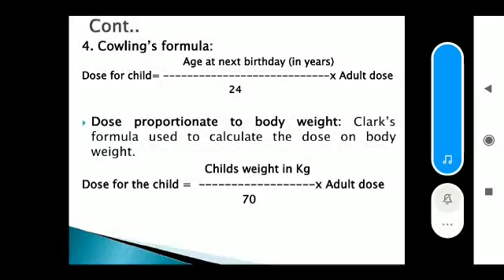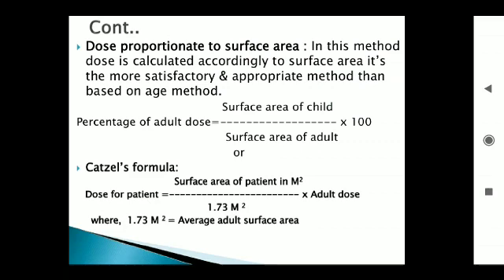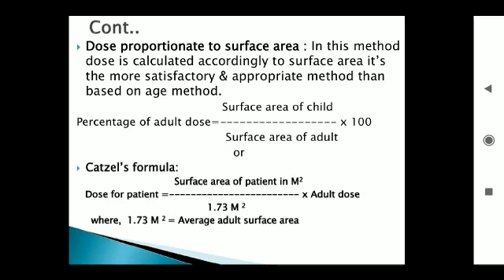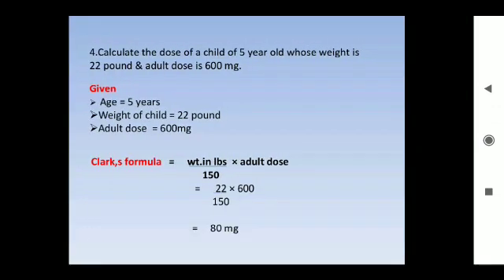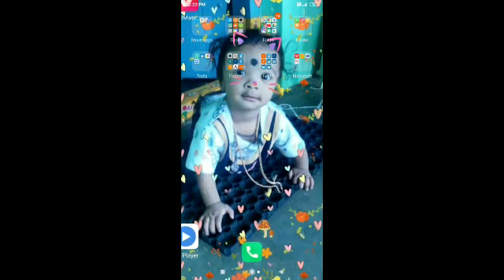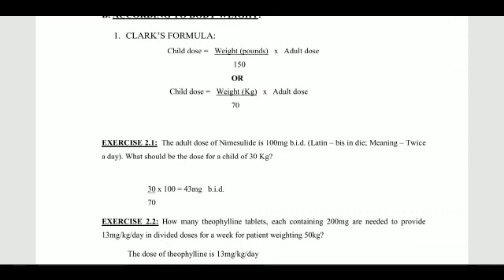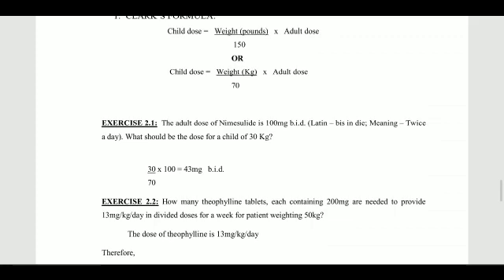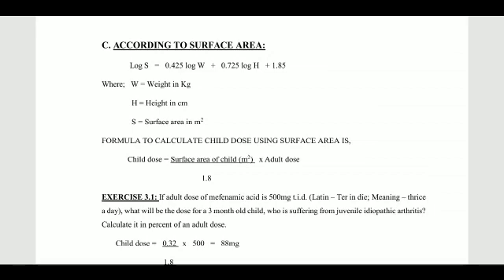Calculations of the doses - body weight and surface area